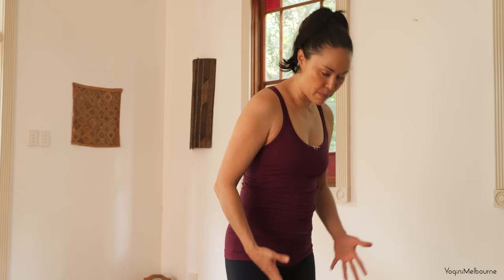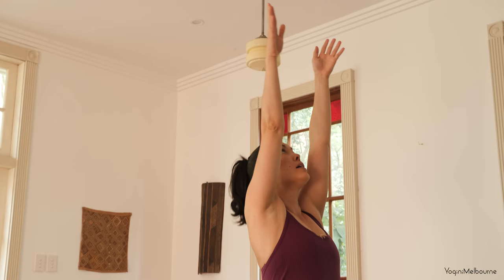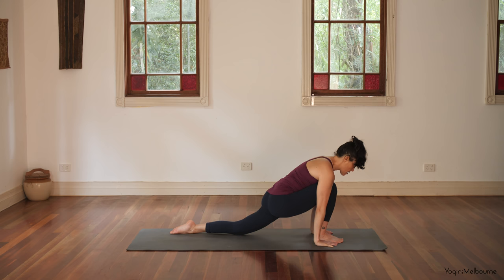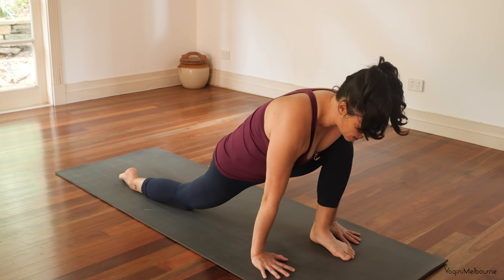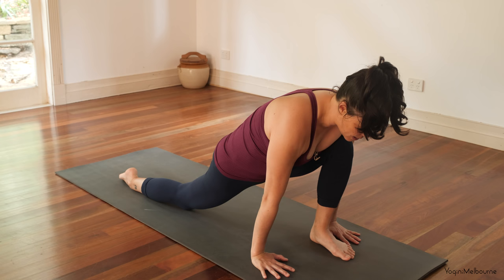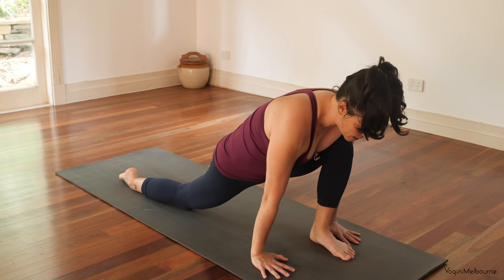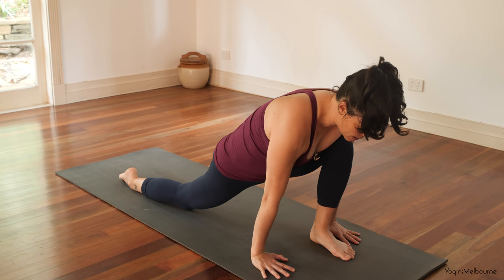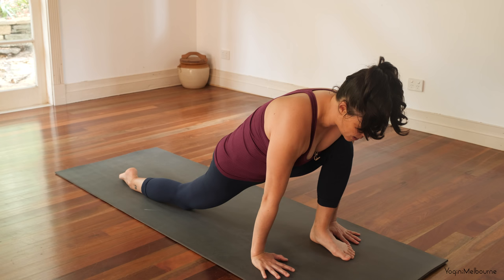Moon yoga flow | gentle | whole body | 20min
A 20min yoga flow practice that moves through the whole body with that nurturing lunar/yin energy.